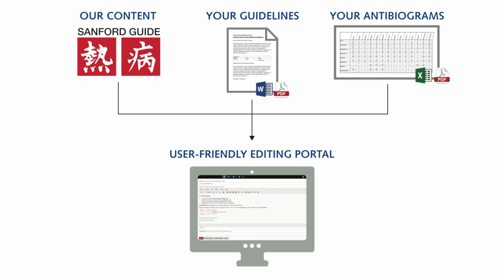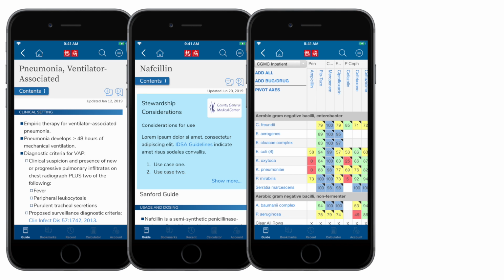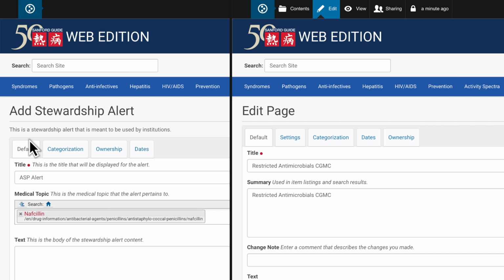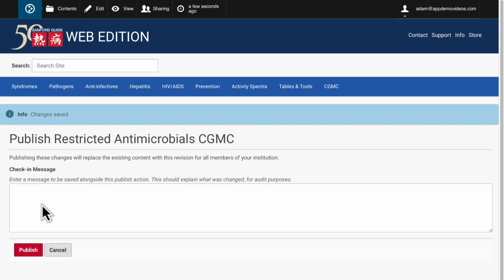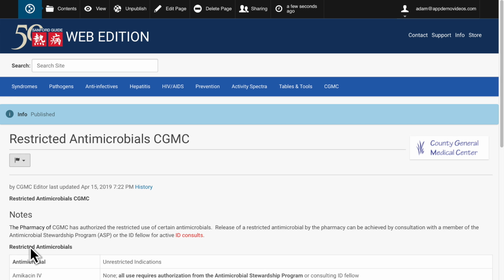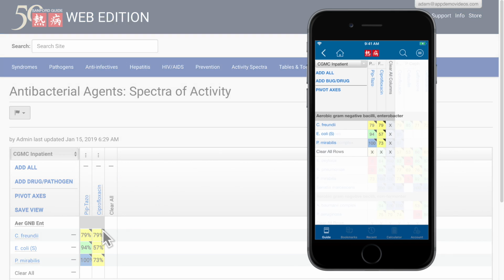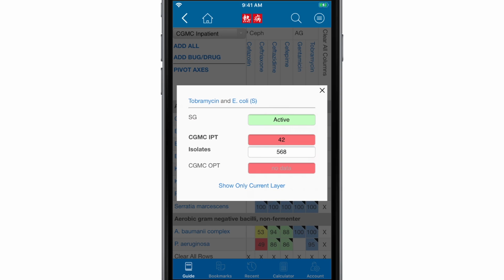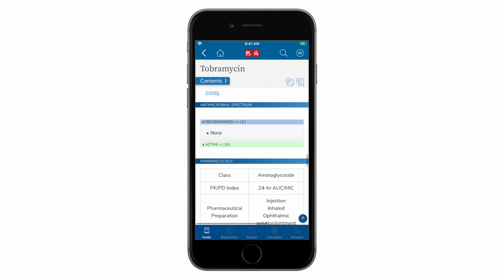Sanford Guide with Stewardship Assist Tutorial - Dec 2019 Update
This tutorial walks through how to use Sanford Guide with Stewardship Assist.